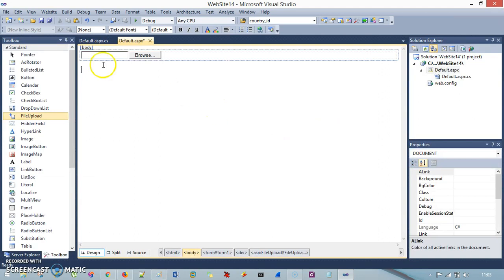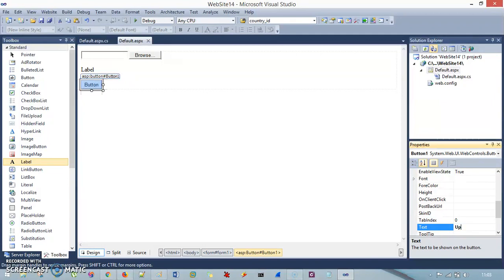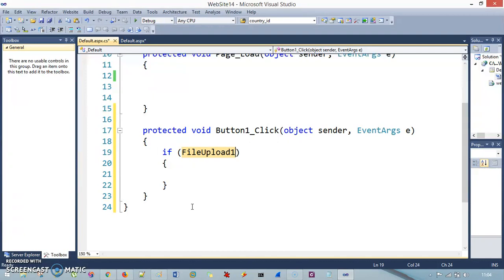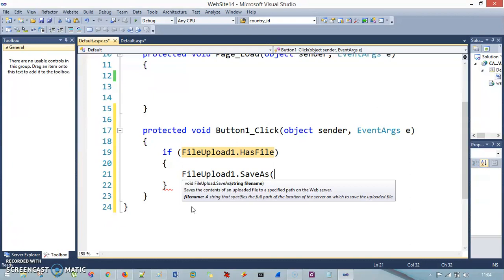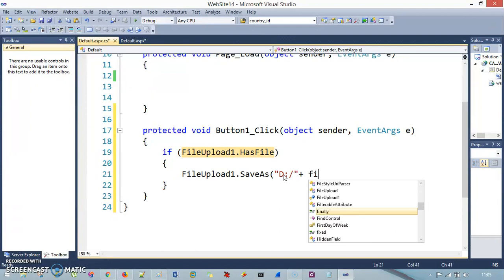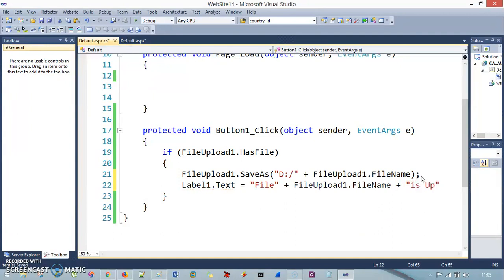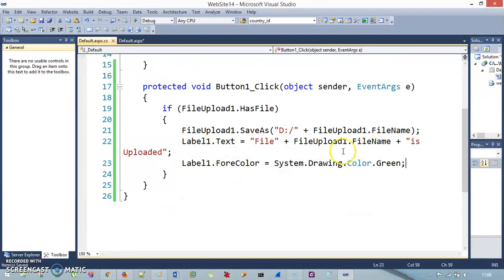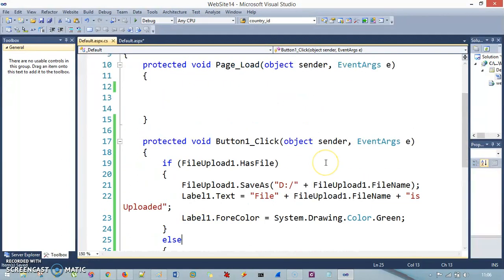FileUpload Control in ASP.NET Using C# .NET - ASP.NET WebForm Tutorials Using C#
In this Video we are working with Fileupload Control in ASP.NET using C#, where we are browsing and saving a file to a location given in the code behind file.